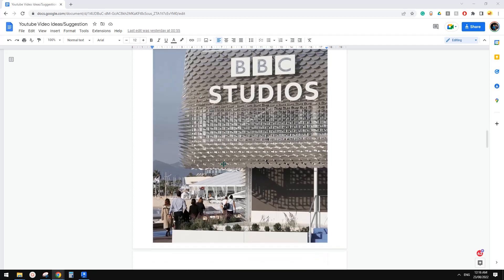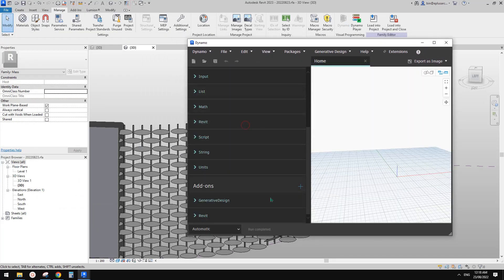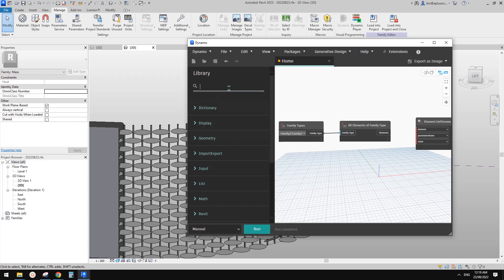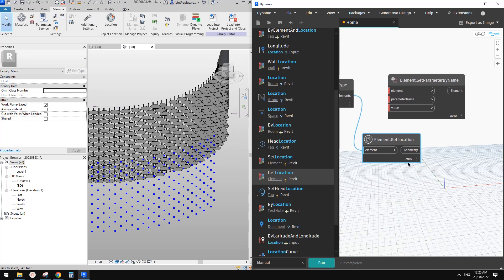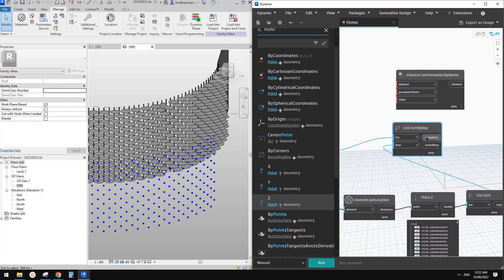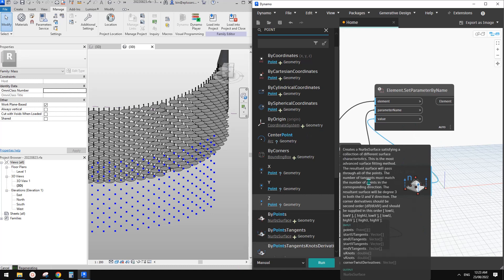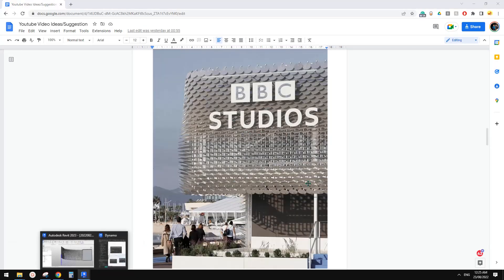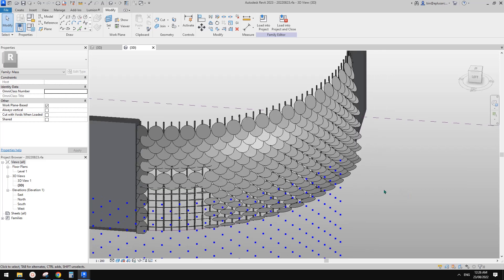Revit Exercise (Day 883) - Pattern Based Family (Dynamo)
Please let me know if you know a better way of doing this. I am not very good at Dynamo.
It is slightly better than the one in the video, but the method is the same.